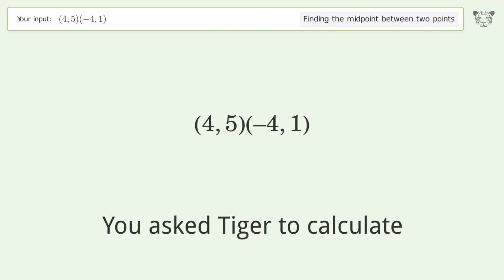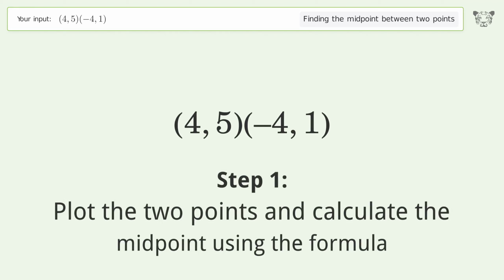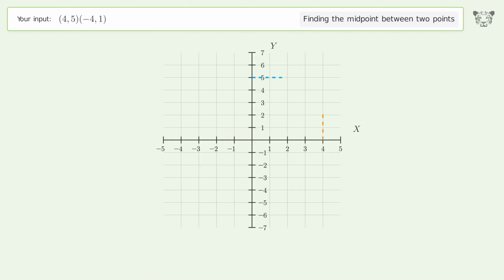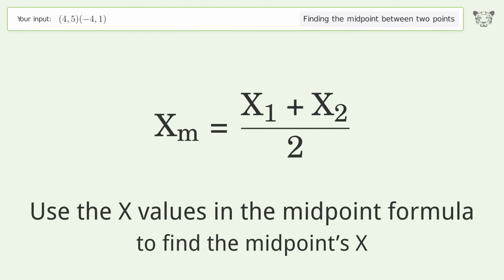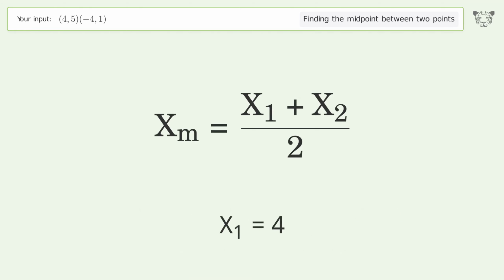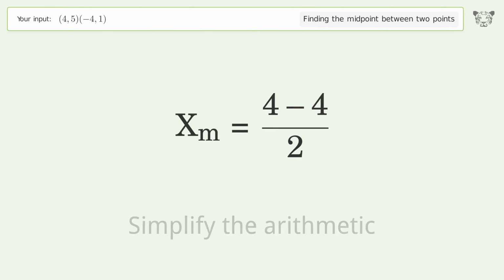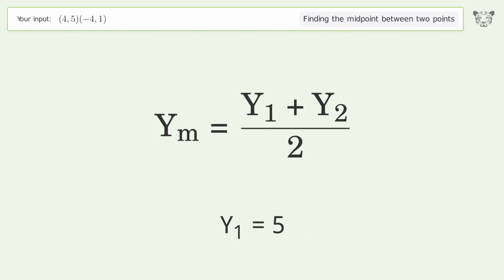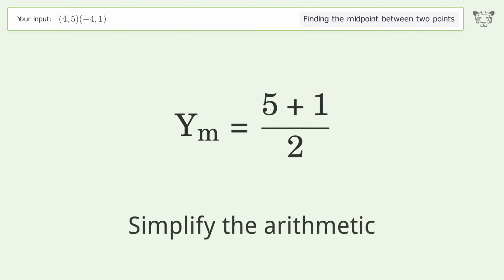Find the midpoint between two points p1 (4,5) and p2 (-4,1): Step-by-Step Video Solution